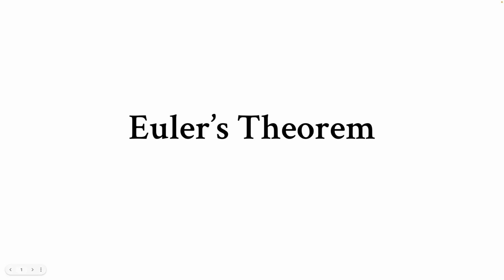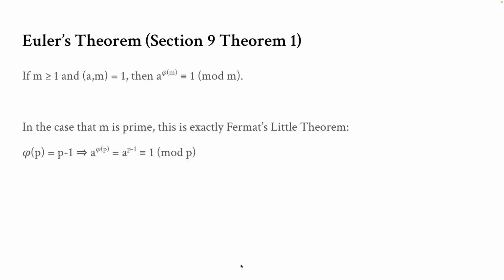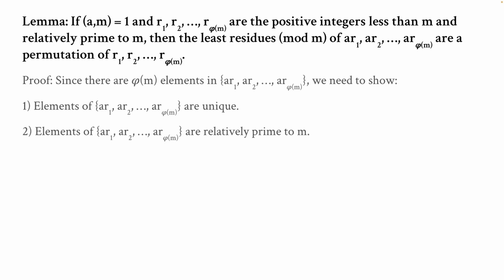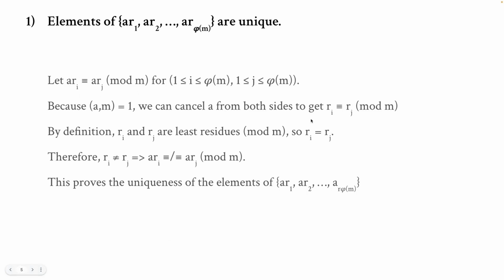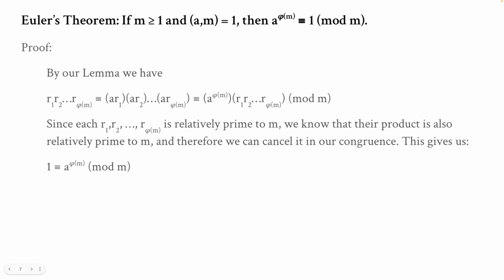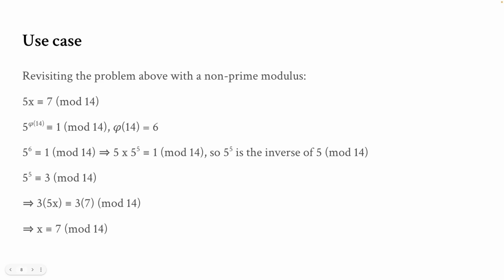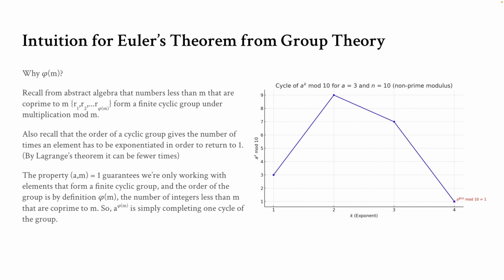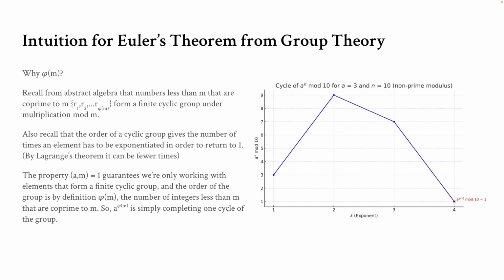Number Theory: Euler's Theorem - Proof and Explanation